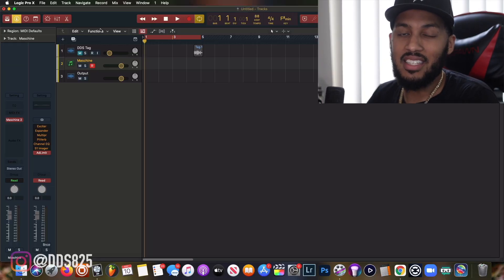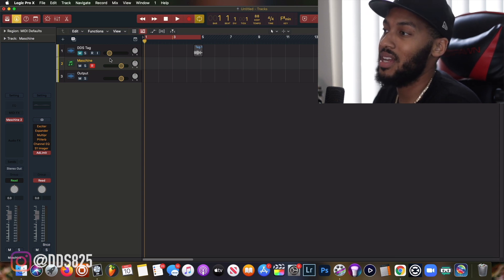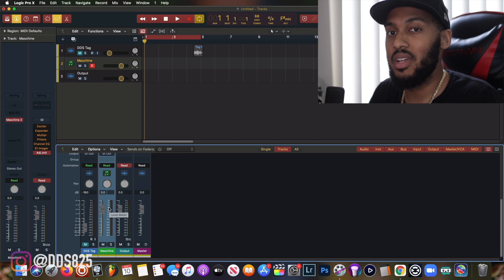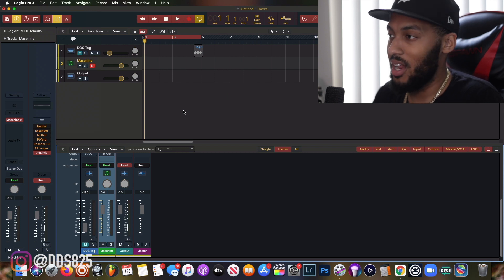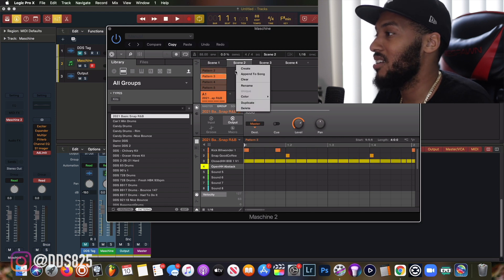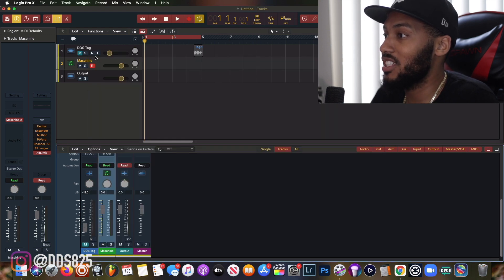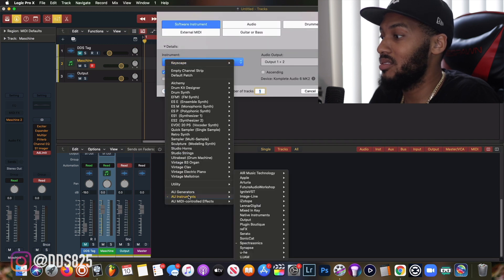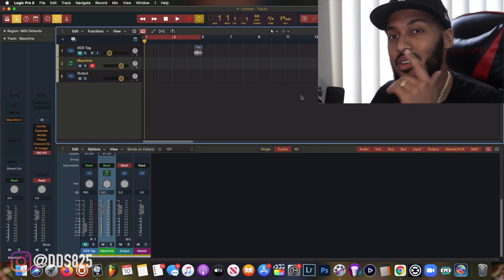The Easiest Way To Use Maschine With Logic Pro X (How to use Maschine in Logic)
Here's the EASIEST way to use Maschine In Logic Pro X.

Upload your music to streaming services such as Spotify, Apple Music & More